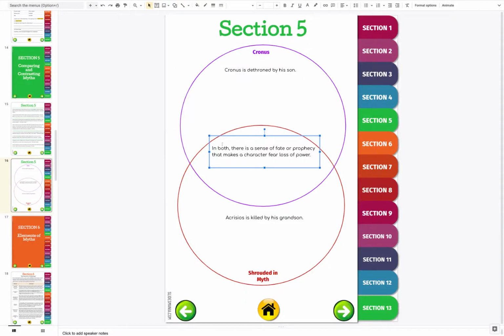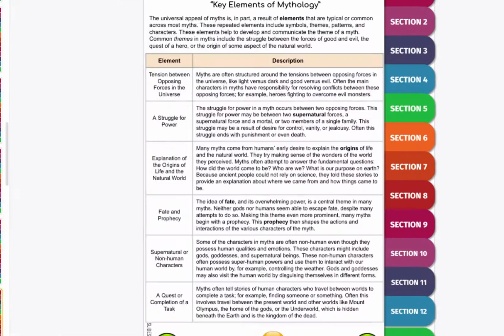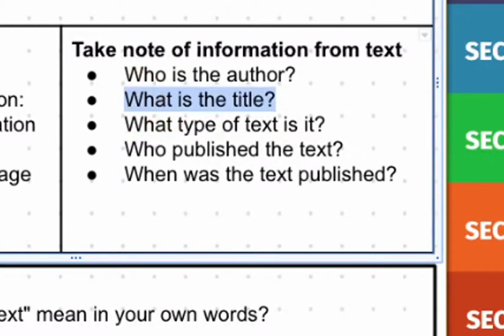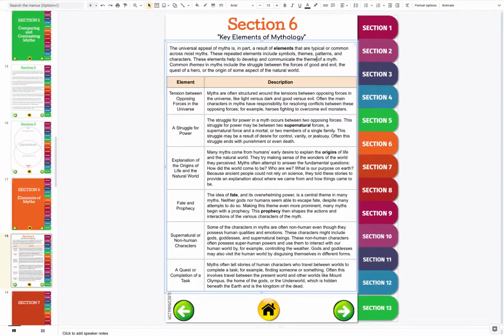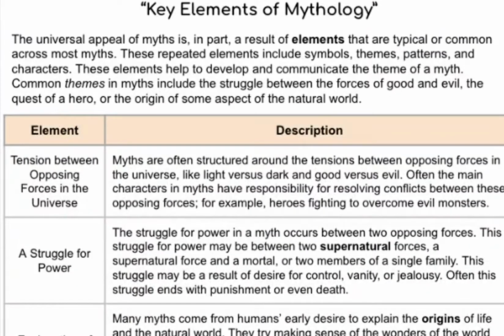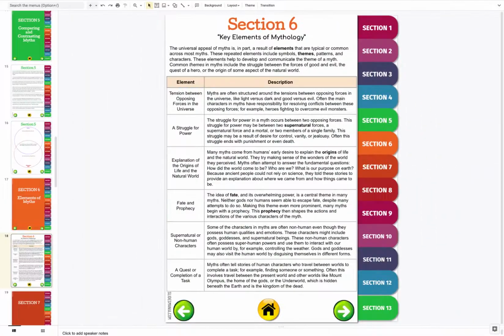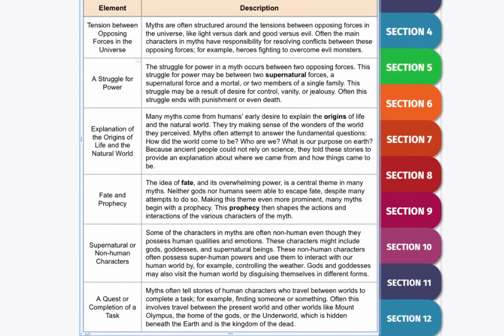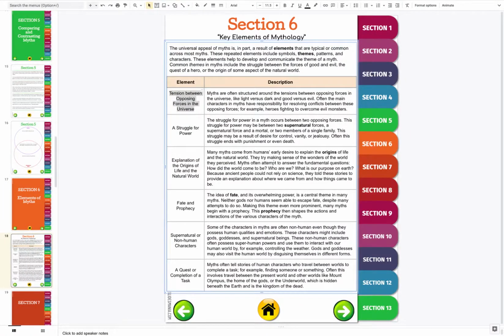Key Elements of Mythology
What makes a myth a myth? Finding key elements in mythology.